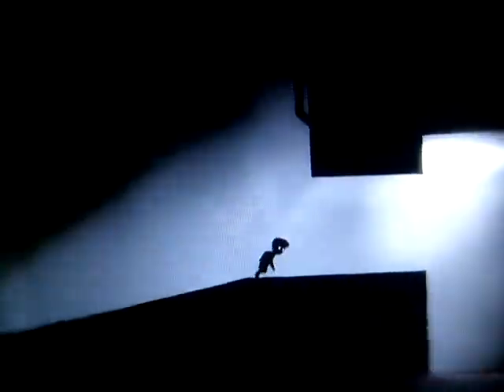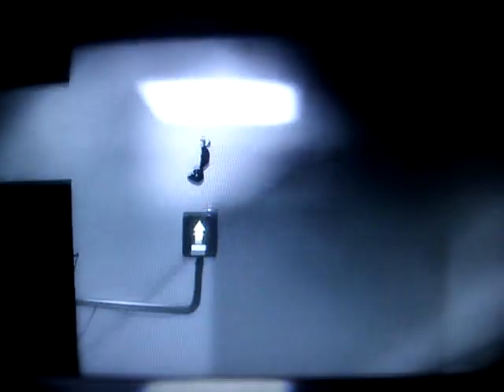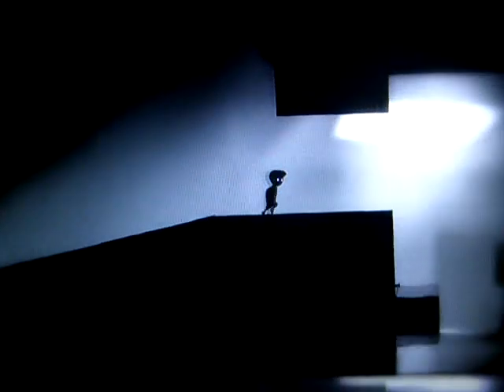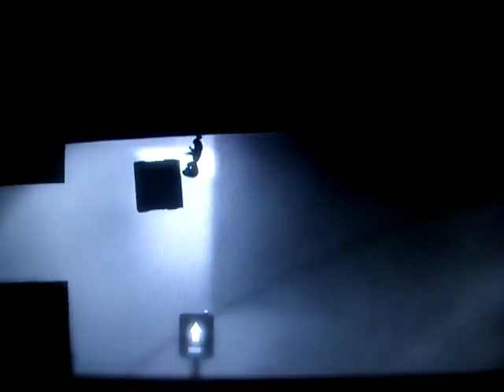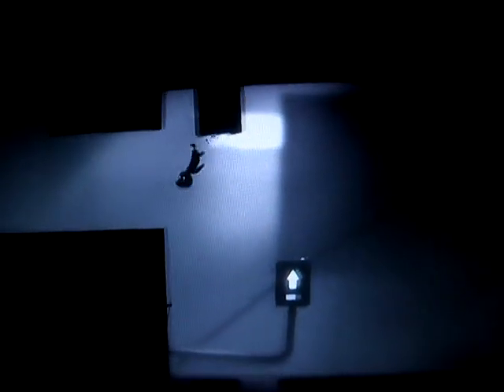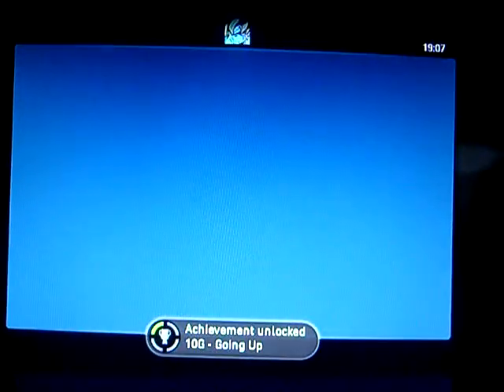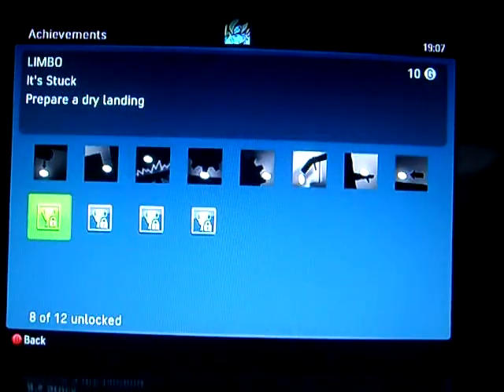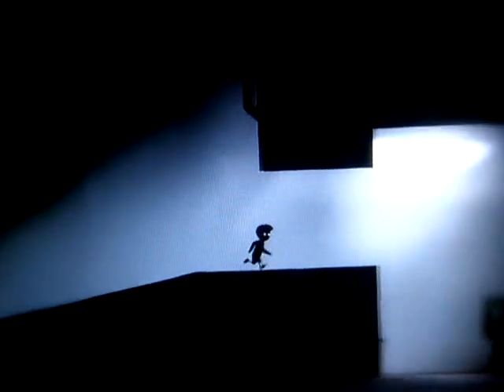Limbo: Going up achievement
Very easy to spot abit tricky to pull off